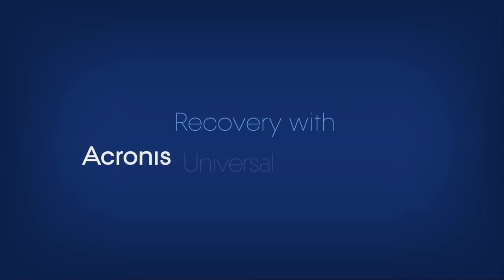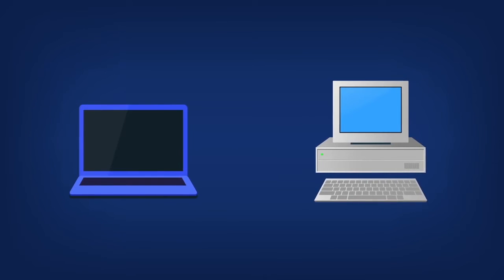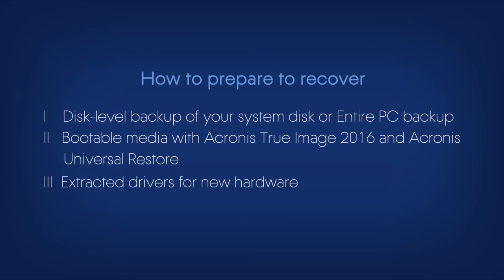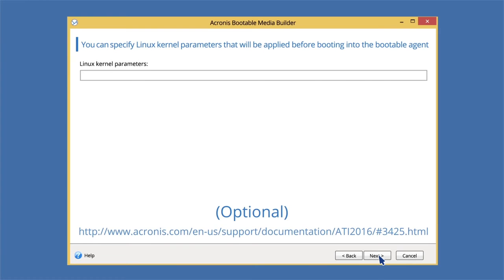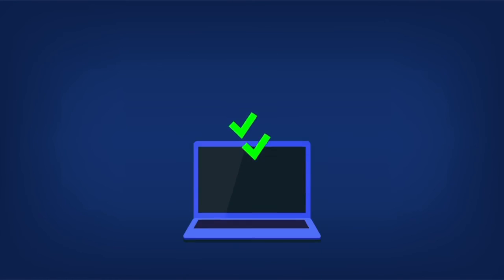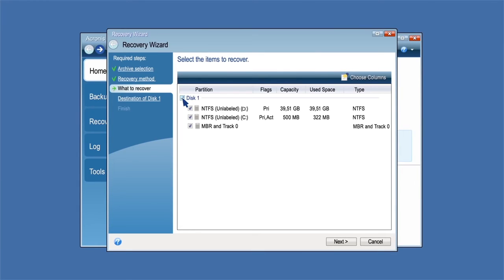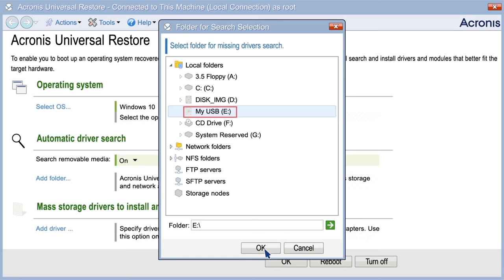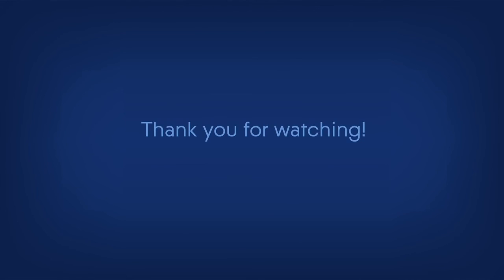Acronis True Image 2018 Review - Acronis True Image 2018 Review, Free Download For Windows + Mac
How to use Acronis True Image 2009 | My advice to any new computer owner/user is, invariably, to establish some sort of backup strategy right from the…
Fake Review Analysis for Acronis True Image 2018 Backup Software

Try Acronis True Image 2018 🔥 and find out why it's the best backup software available
 In this article, You will know how to create full image backup of windows
Tags System Image Backup Computer Backup Clone Hard Drive To Ssd Acronis True Image Create Bootable Acronis Usb

 Acronis True Image Cloud has a mobile app that lets you back up and recover the data stored on your mobile devices what’s new in acronis true image 2018.